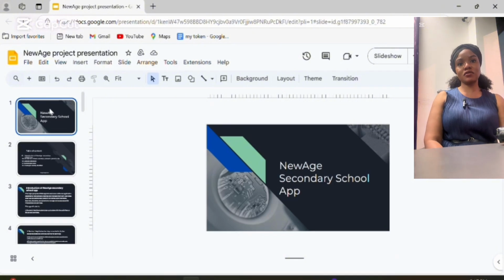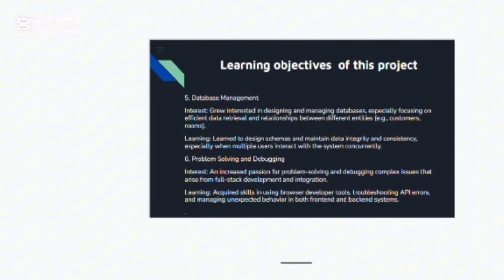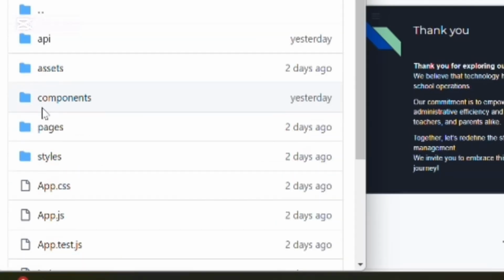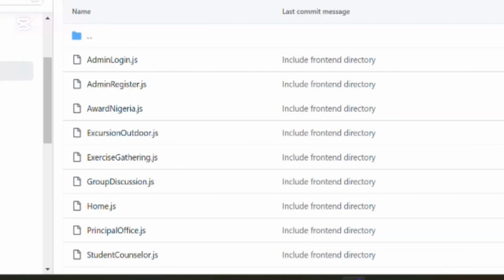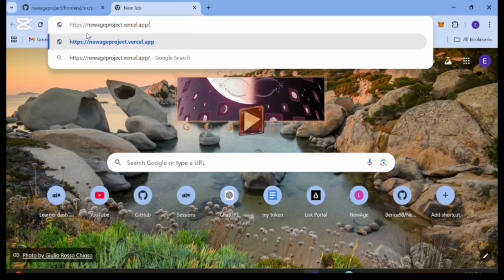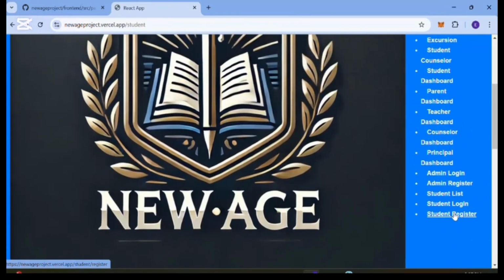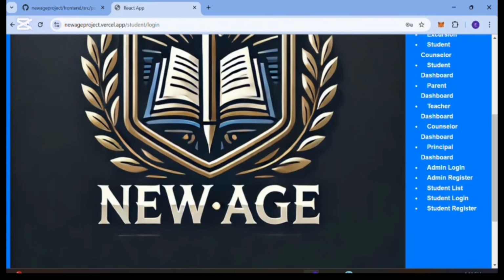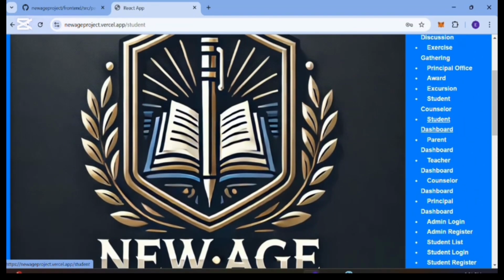ALX final project Presentation 2025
✅Welcome to NewAge!✅
This project represents the culmination of our journey as an ALX Software Engineering students. "NewAge" is a cutting-edge web application designed to simplify how we connect, learn, and grow in the educational sector using tech.

🔧 What NewAge Offers:

Responsive design for seamless use on any device.
A robust backend that ensures security and efficiency.
Interactive features powered by React and modern technologies.

💻 Built with:

Frontend: React, CSS
Backend: Node.js
Database: MongoDB
💡 Dive into "NewAge" and join us in celebrating this milestone. 🚀